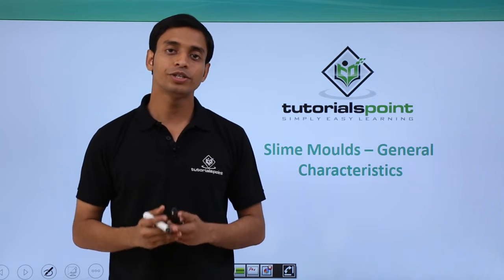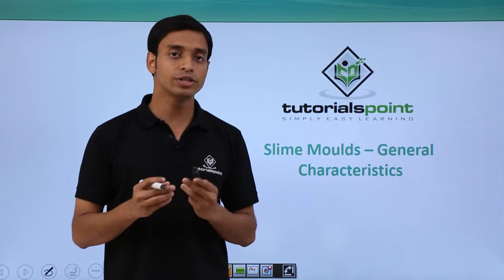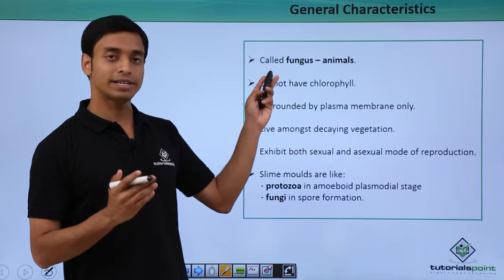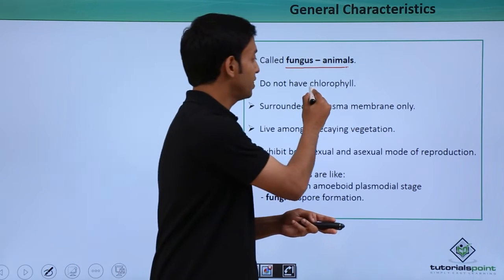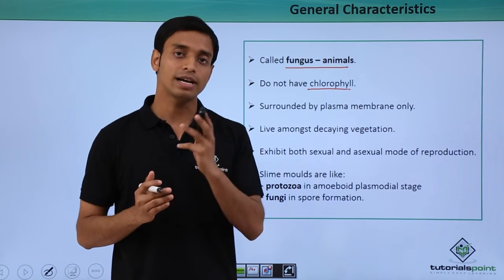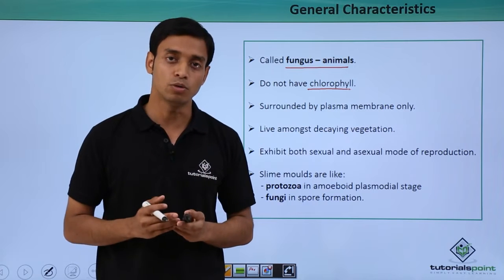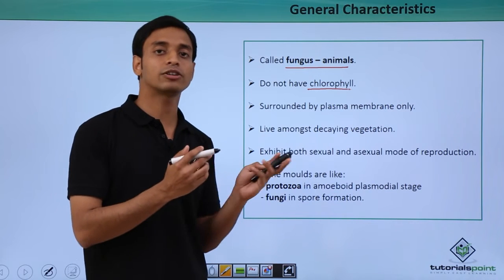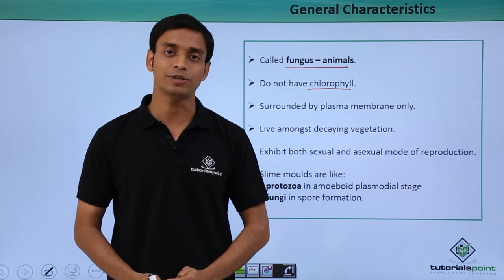Class 11th – Slime Moulds - General Characteristics | Biological Classification | Tutorials Point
Slime Moulds - General Characteristics